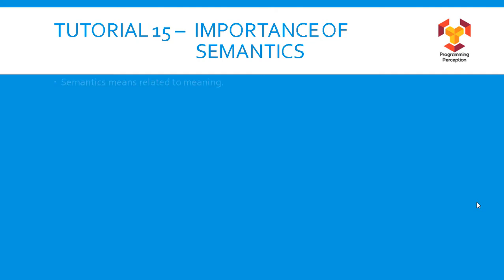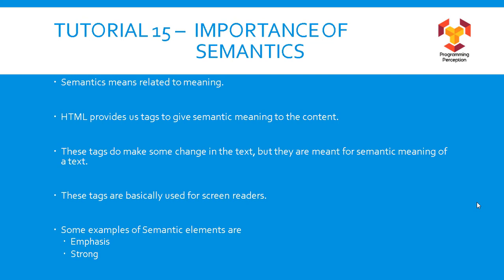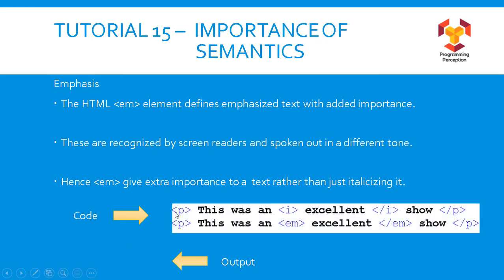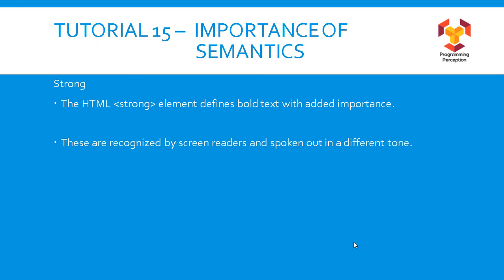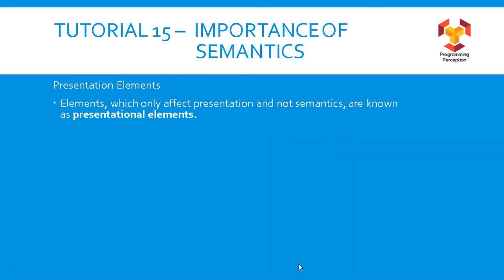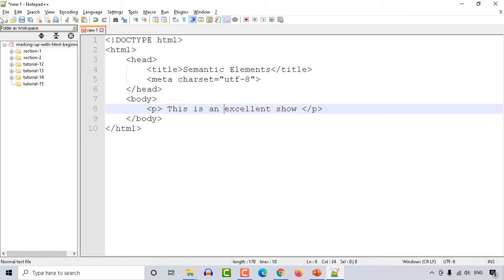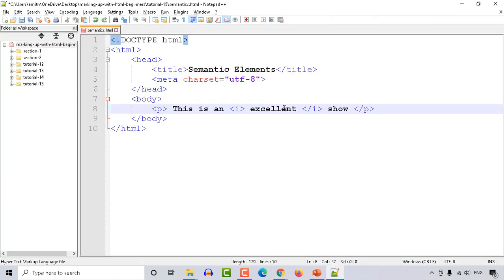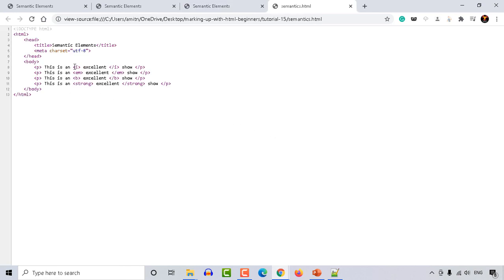T15 - Importance of Semantics - Marking up with HTML (Beginners)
- Semantic Elements
- Presentation Elements
- Semantic vs Presentation
- Importance of Semantics
- Practical Explanation
Section 3 - HTML Basic Tags
Tutorial 12 - Headings and Paragraphs
Tutorial 13 - Lists
Tutorial 14 - Some more about Lists
Tutorial 15 - Importance of Semantics